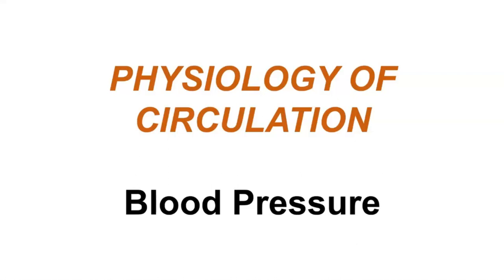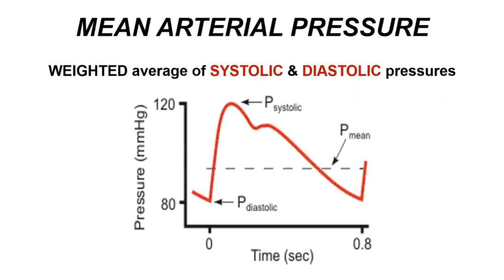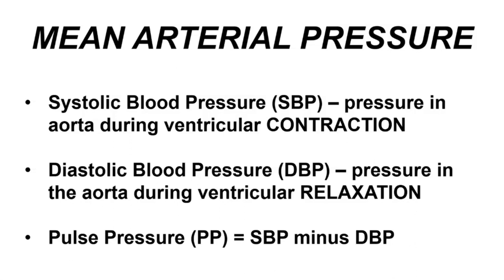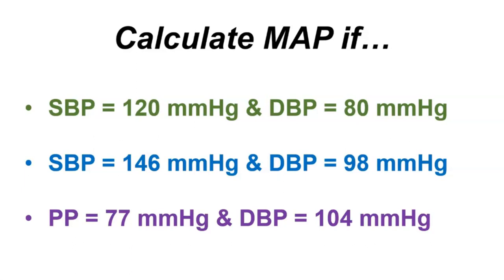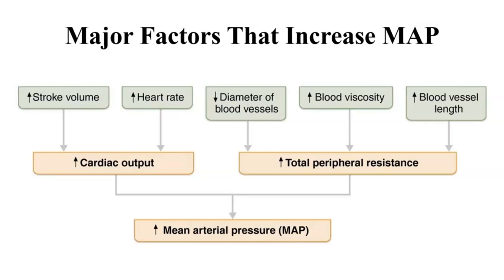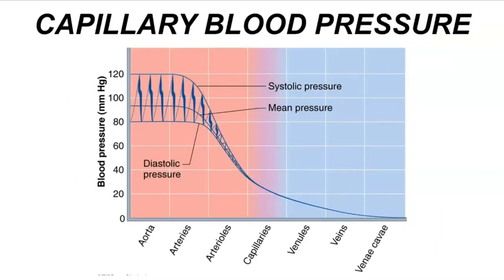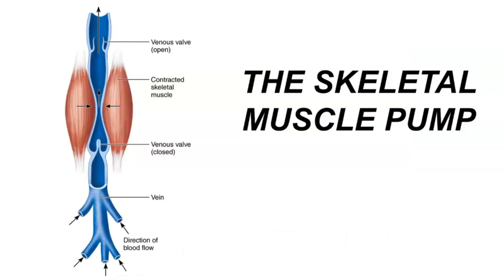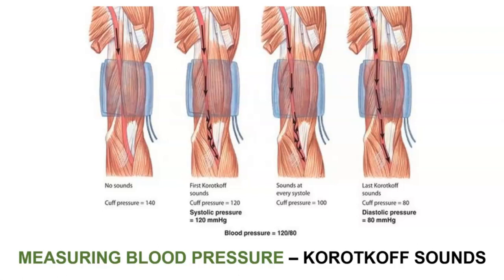BIO 169 Module 3 - Physiology of Blood Pressure